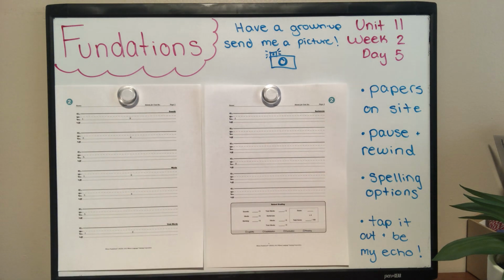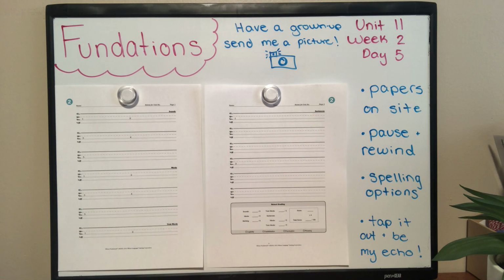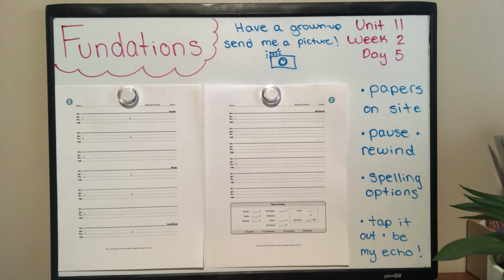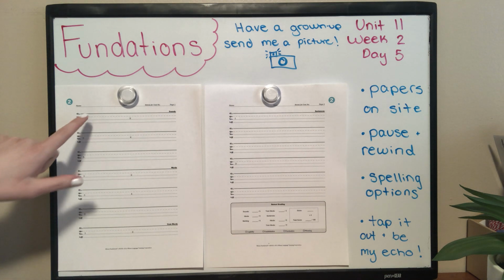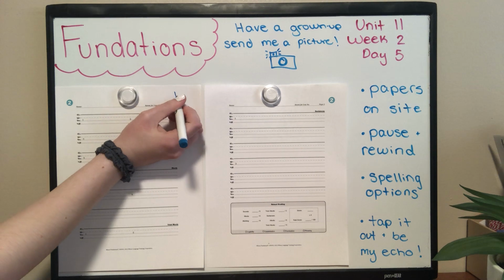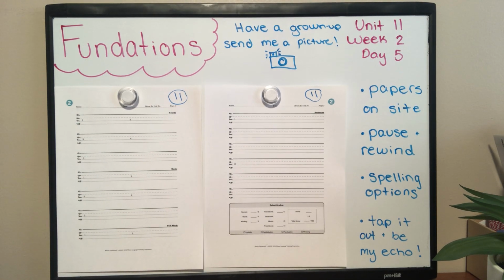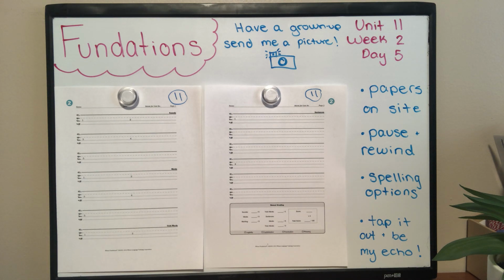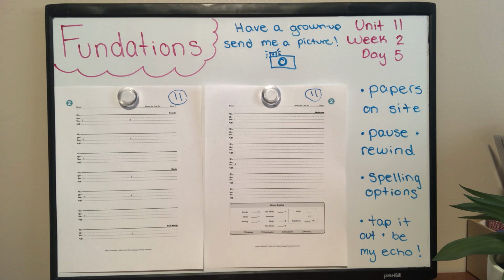Fundations - Unit 11, Week 2, Day 5 *TEST*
Make sure you watch our drills video, because today we are taking our Unit 11 test!